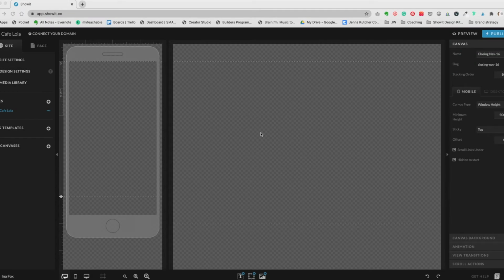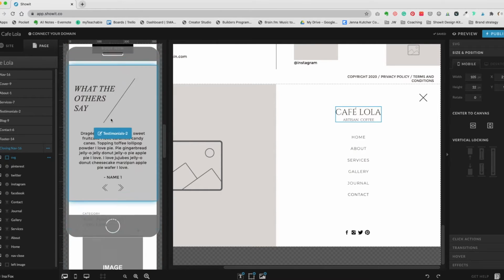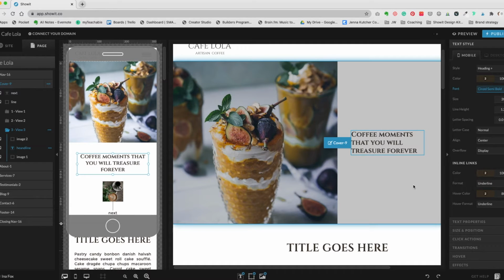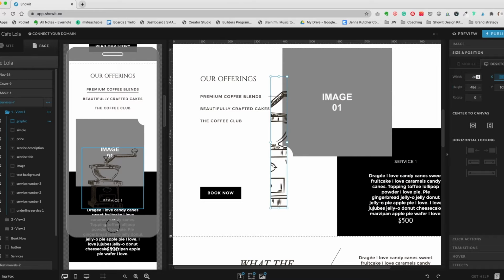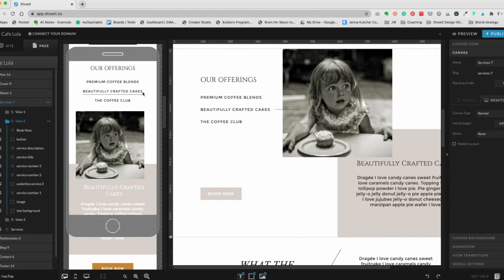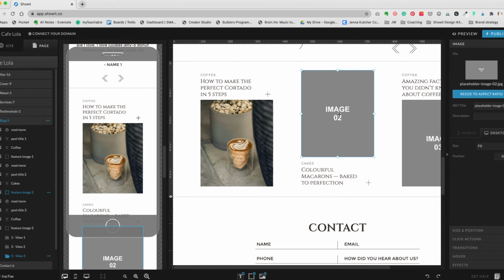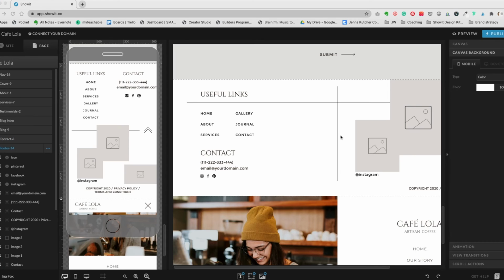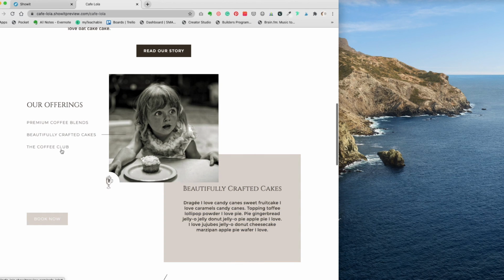How to turn the Showit wireframes into web pages